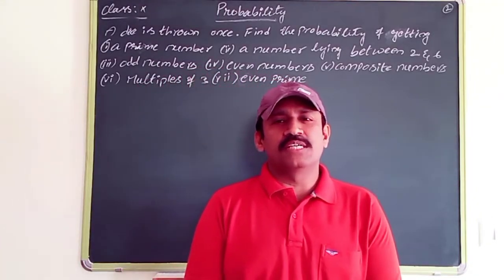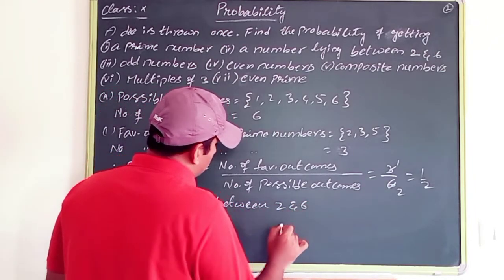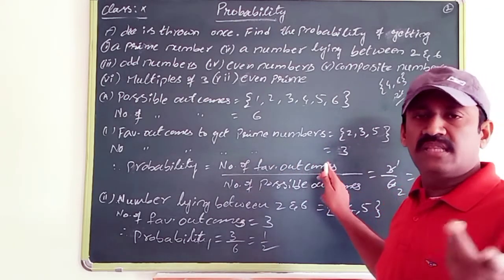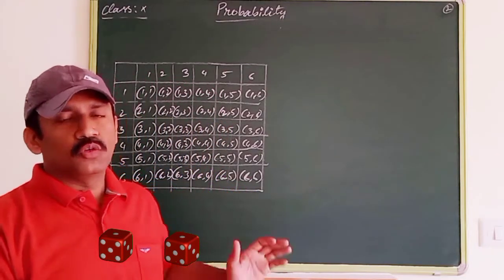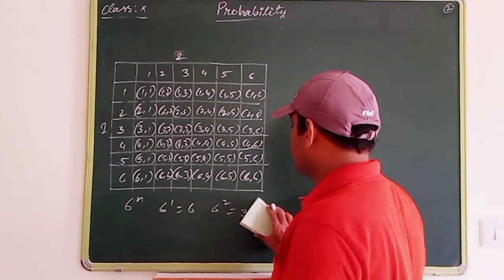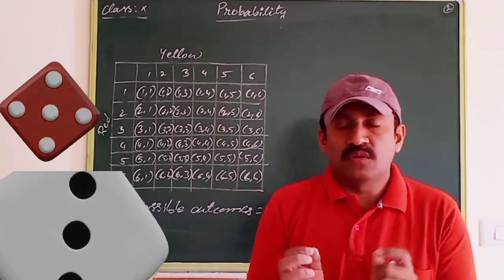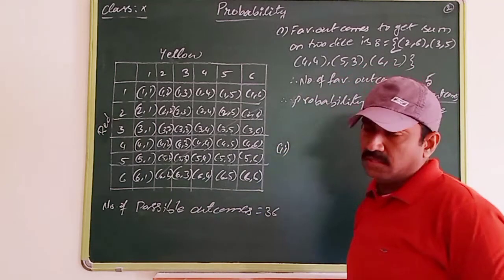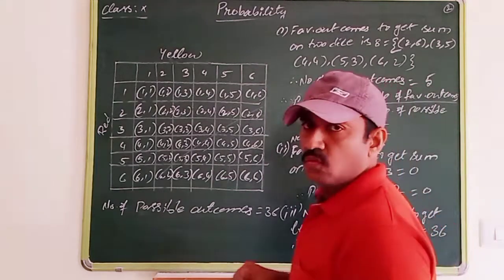PROBABILITY DICE PROBLEM CLASS-10 | 10th class probability | 10th maths | Dear Maths Sir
Hey!
In this video I explained probability dice problems.  For more videos from this chapter you can check it in play list.
PROBABILITY DICE PROBLEM CLASS-10
10th class probability
Probability problem based on dice